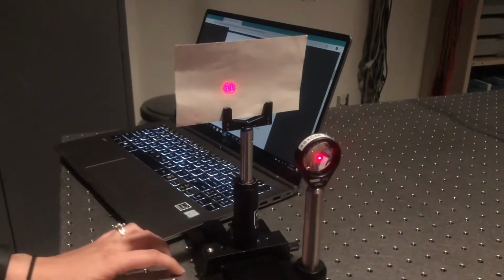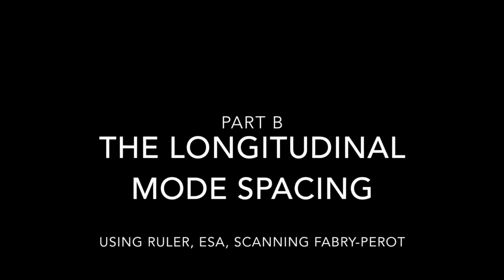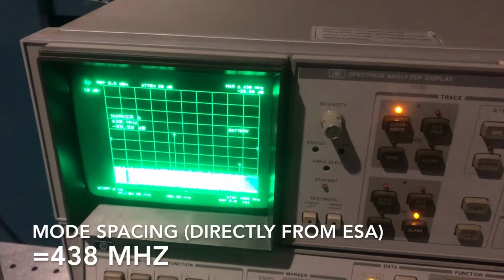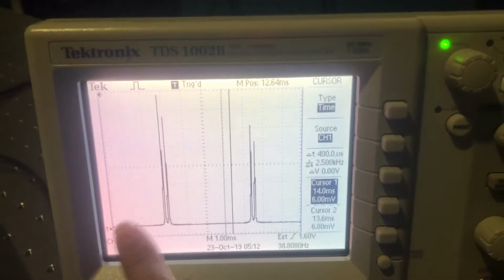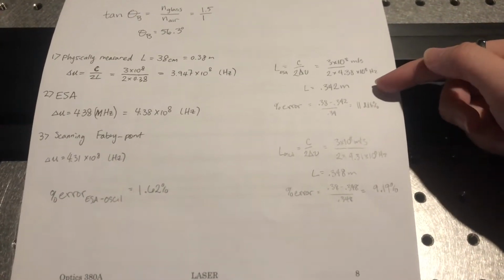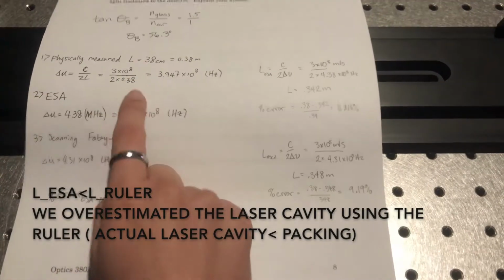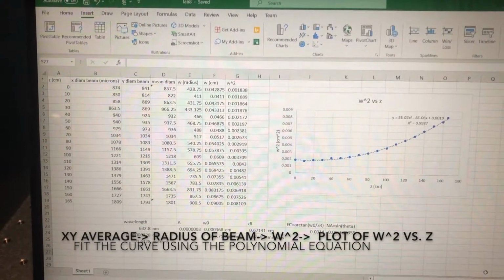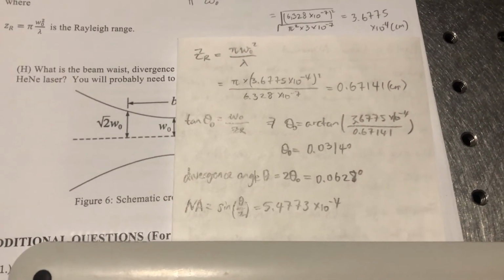Lab 8 laser Ge, Jarecki